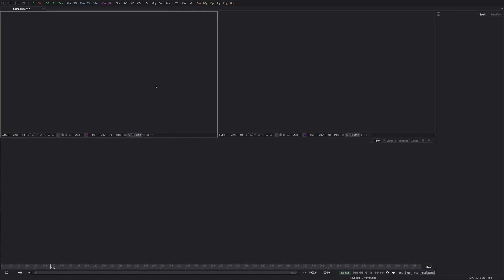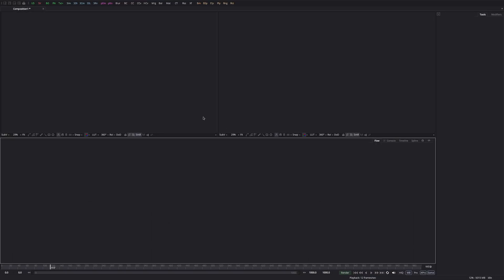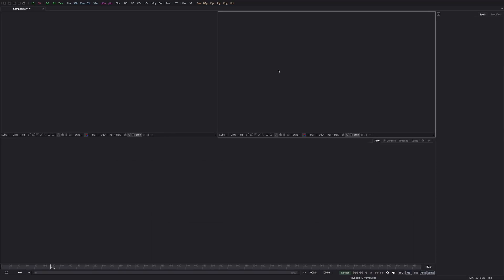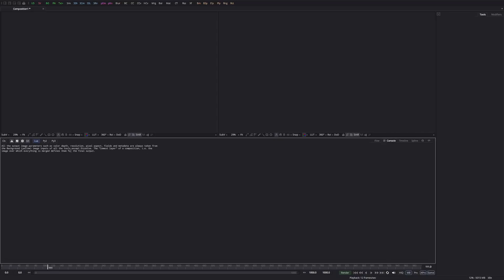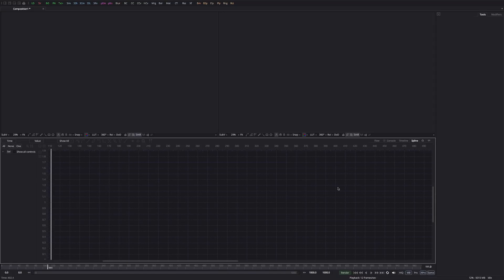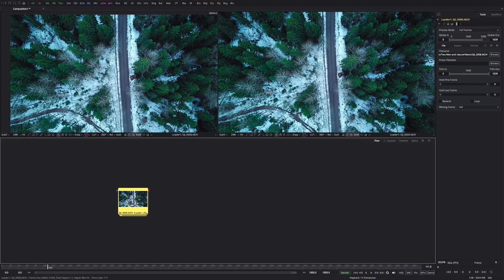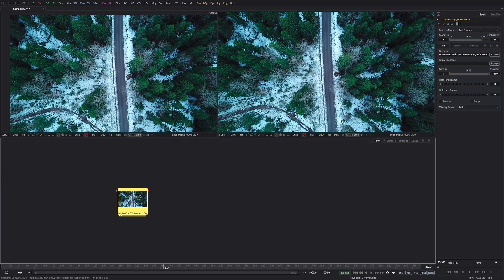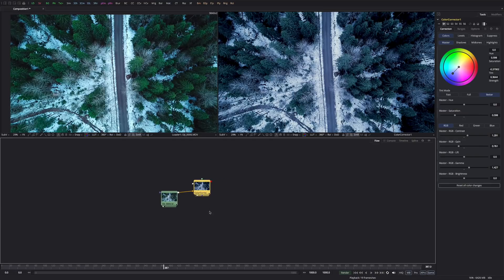Getting Started | Fusion 9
Today we are having our first Fusion 9 tutorial. A straight-forward getting started for y'all! Don't be worried - I'm not dropping After Effects tutorials - Im just adding this to the mix.

Veikko

PC Production